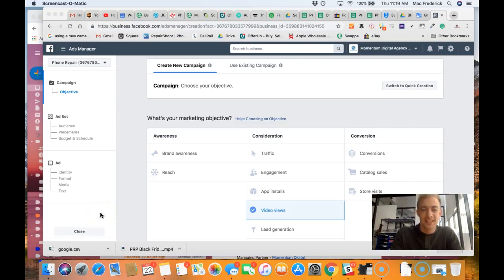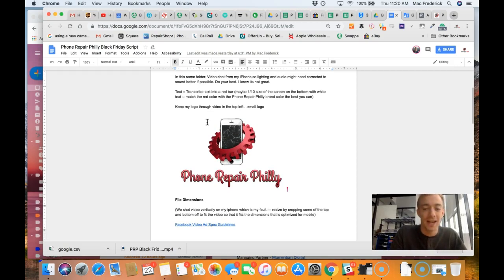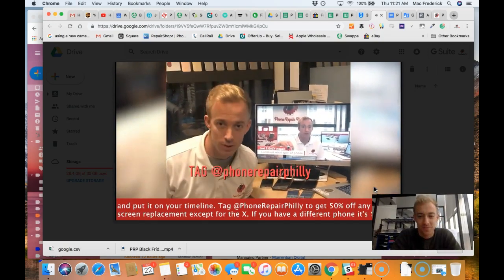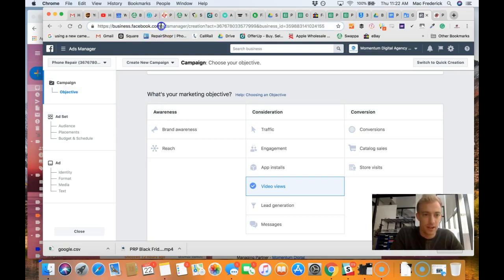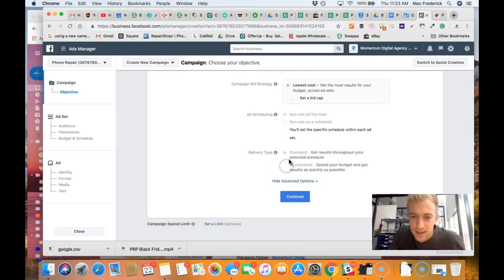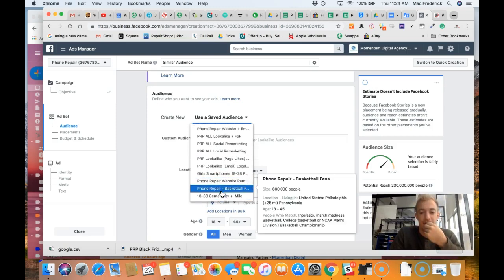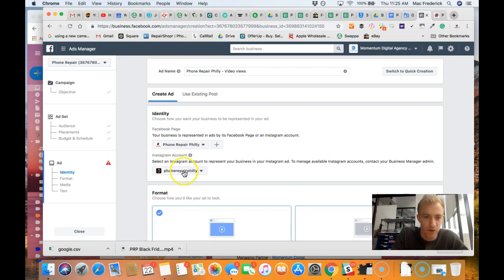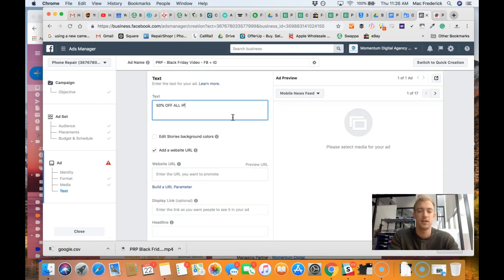How to Create a Black Friday Facebook Video Campaign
Watch as I spend 10 minutes putting together a Facebook ad campaign for a Facebook marketing video for Black Friday!